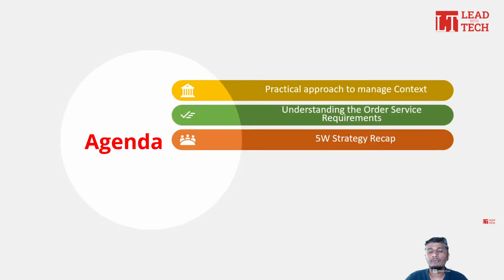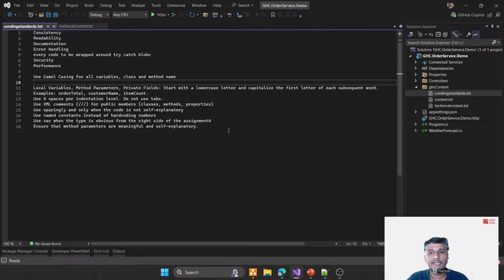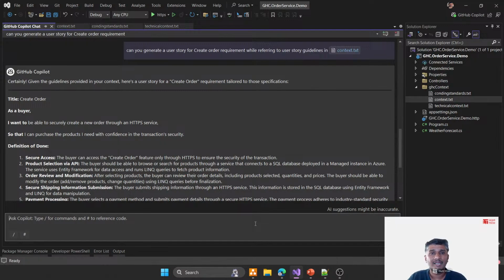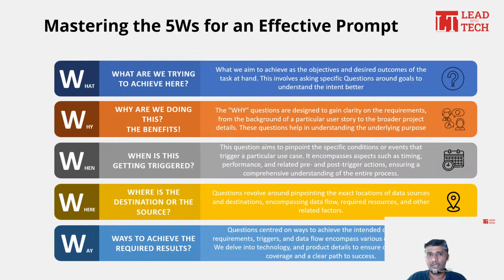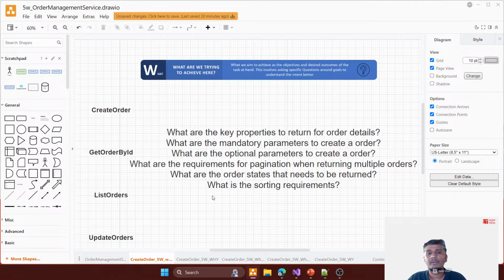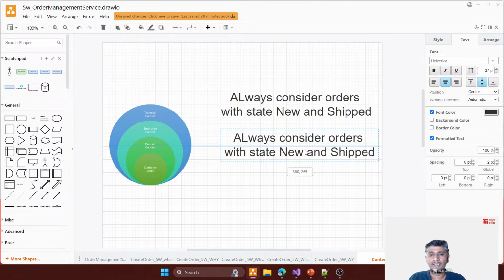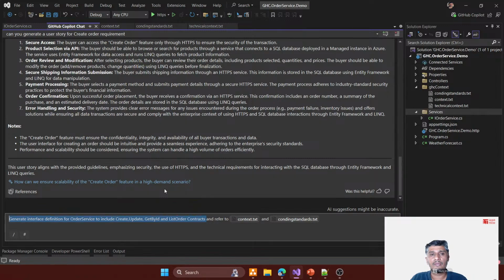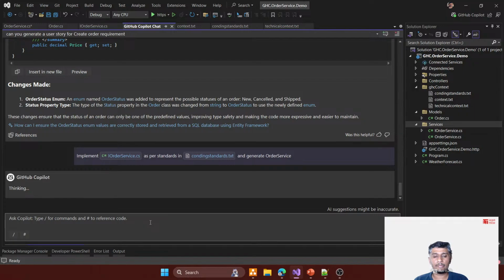Building an Order Management Service with the 5W Prompting Strategy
Experience "Learn With Chai," a professional and invigorating event that will elevate your skills and knowledge.

Dive into a practical session designed to enhance your project team's context management skills. We'll transition from theory to practice as we build an order management service, starting with basic user stories as our foundation.

Key Takeaways:
- How to Manage Context in Real-World Projects
- Transforming User Stories into Code for an Order Management Service

About the Speaker:

This session is led by industry leader Chaitanya (Chai), who boasts over 18 years of expertise in Azure, AI, and architecture. As a certified Microsoft trainer with experience in courses like AZ-104 and AZ-305, Chai will guide you through the intricacies of building an advanced order management service using the 5W prompting strategy. His deep knowledge will help you unlock the potential of structured and efficient project management and elevate your development skills.

Take advantage of this opportunity to learn from a seasoned expert and advance your technical expertise. We look forward to your participation!